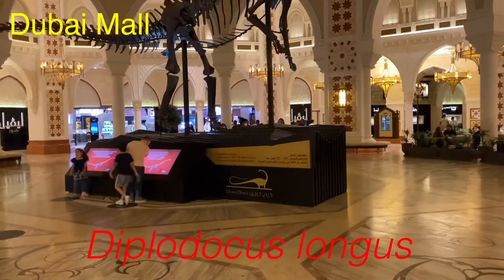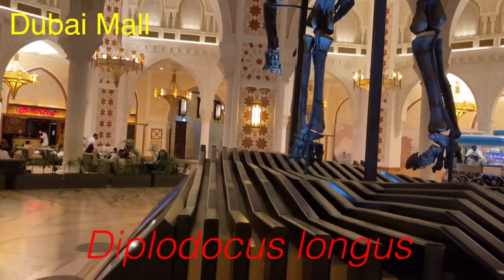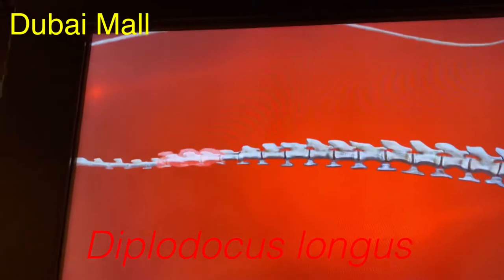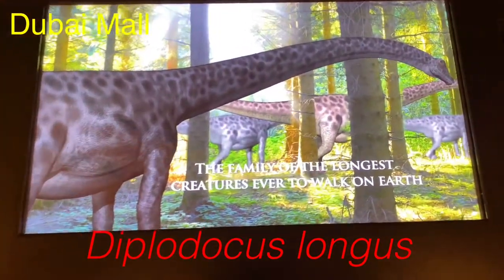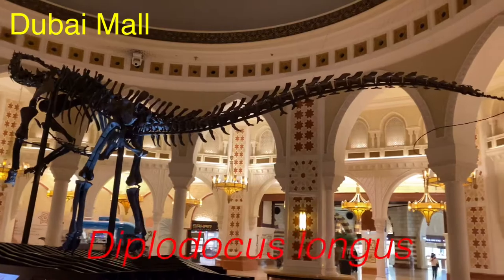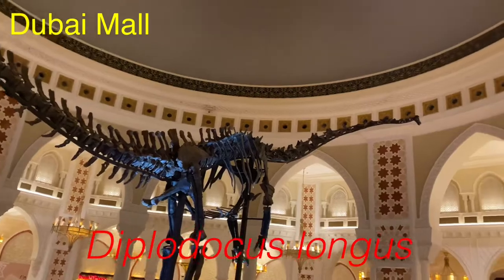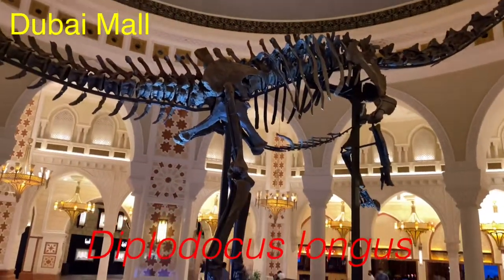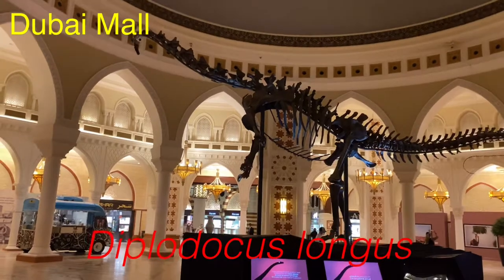Dubai Dino 155-Million-Year-Old Dinosaur in Dubai Mall Diplodocus longus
Taking center stage in Dubai’s flagship shopping and entertainment center, the Dubai Dino is a one-of-a-kind display that would give you a sneak peek of the gigantic creatures of the prehistoric era. Measuring over seven meters high and 24 meters long, this towering and intriguing exhibit is a genuine fossil of a Diplodocus longus, a long-necked, whip-like tail sauropod that roamed the face of the earth more than 150 million years ago.